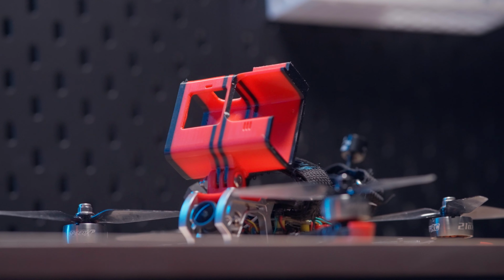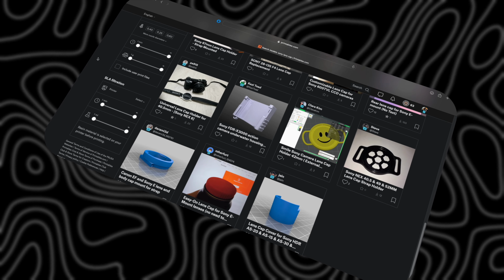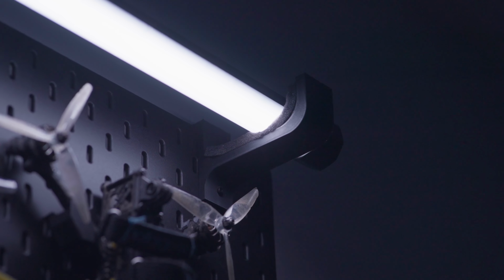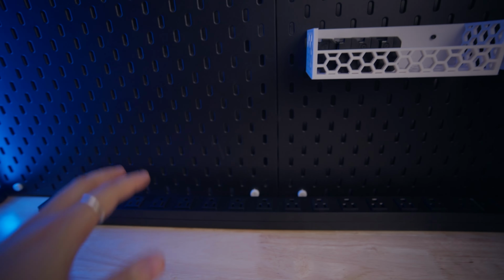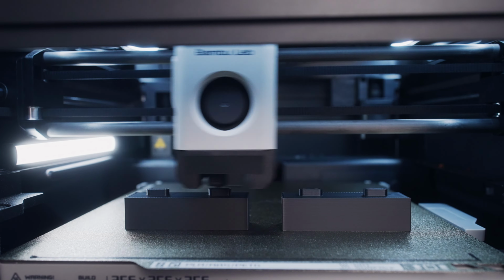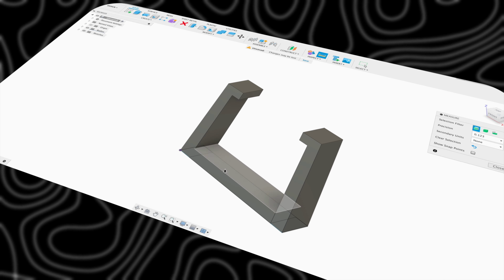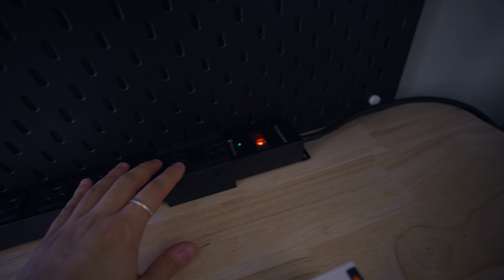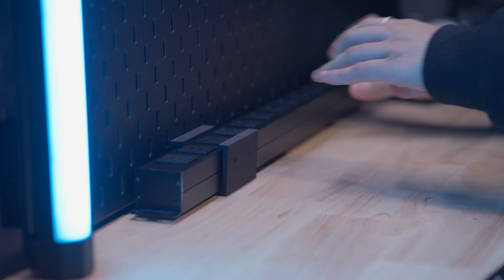WHY I LOVE 3D PRINTING + Charging Station Upgrade // 3D Printed Studio Upgrade Pt. 1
Take a deep dive into why I've recently picked up 3D printing as an essential in my daily life, and how I use it to help customize my new charging station!

GEAR I USE:
MAIN VIDEO CAMERA (Amazon)
MAIN PHOTO CAMERA (Amazon)
WIDE ANGLE LENS (Amazon)
TELEPHOTO LENS (Amazon)
MIDRANGE LENS (Amazon)
EVERYDAY LENS (Amazon)
ULTRAWIDE ANGLE LENS (Amazon)
TELEPHOTO ZOOM LENS (Amazon)
LAV MIC (Amazon)
SHOTGUN MIC (Amazon)